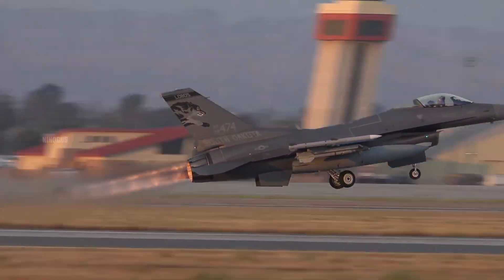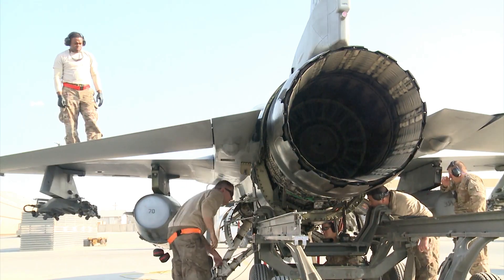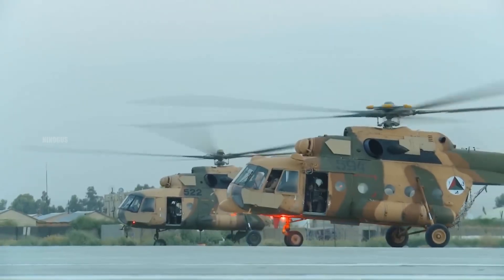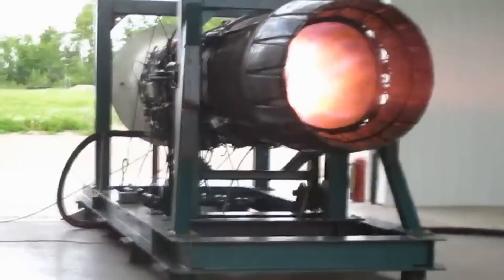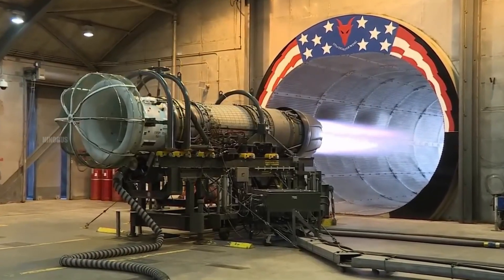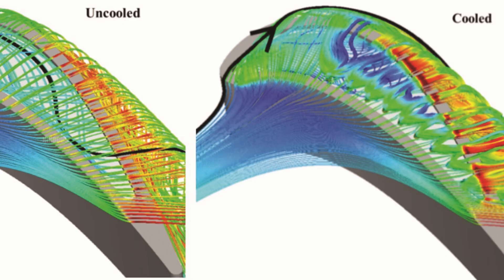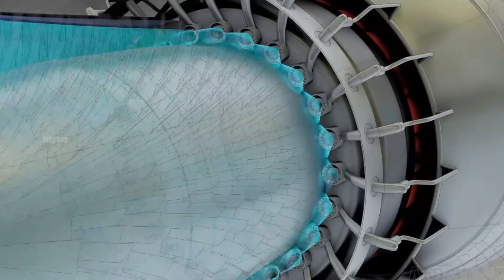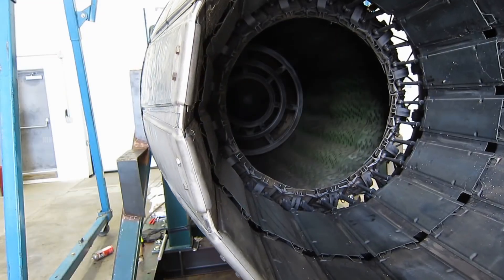Why Doesn’t a Jet Engine Nozzle Melt? Here’s the Surprising Truth!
🔥 Fighter jet engines can reach combustion temperatures of up to 1700 degrees Celsius! So, why doesn’t the nozzle or other engine parts melt or glow red-hot? In this video, we’ll break down the cutting-edge cooling technology that keeps jet engines safe, even under extreme heat conditions. You’ll learn how turbine blades, combustion chamber walls, and the nozzle are protected by advanced airflow systems that prevent them from melting!

👉 Watch until the end to find out why the afterburner flames shoot out, but the nozzle stays intact!